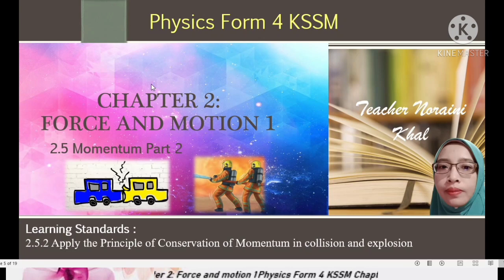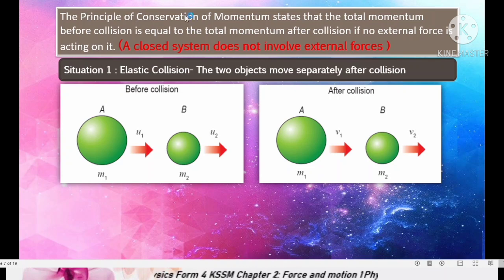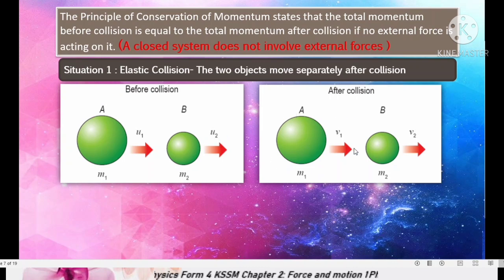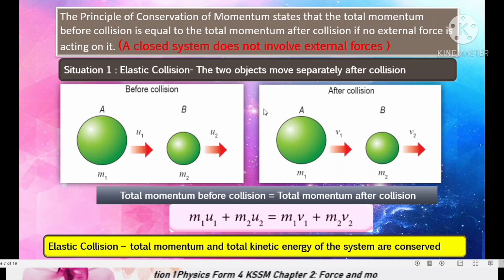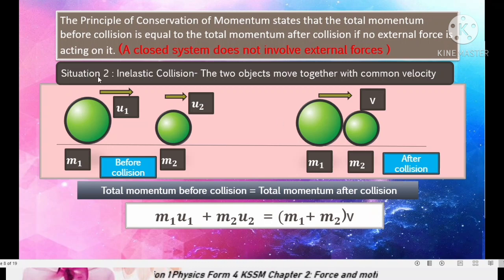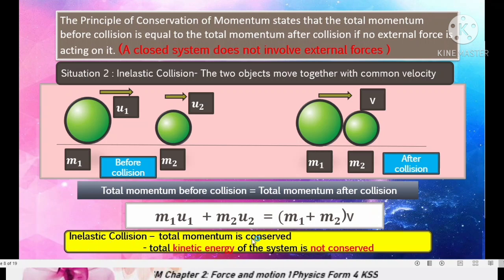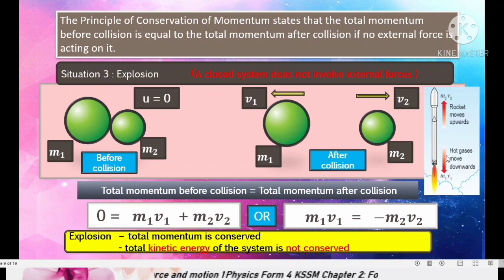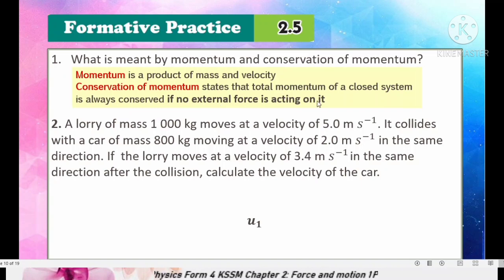2.5 Momentum Part 2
Hopefully this video will benefits all physics students